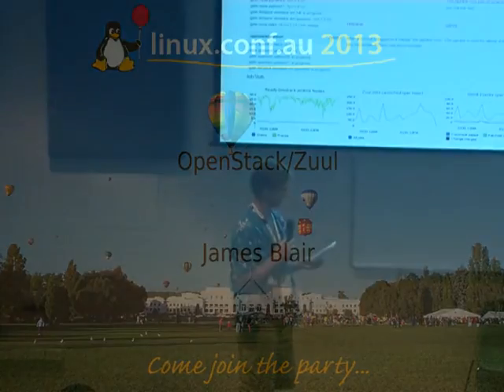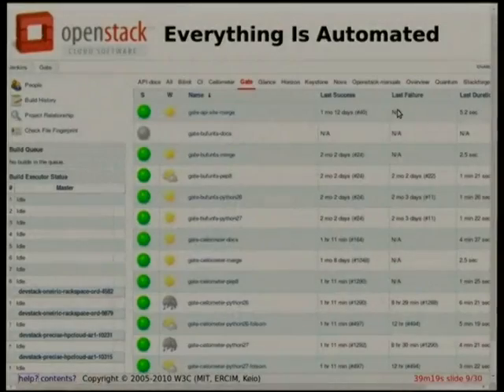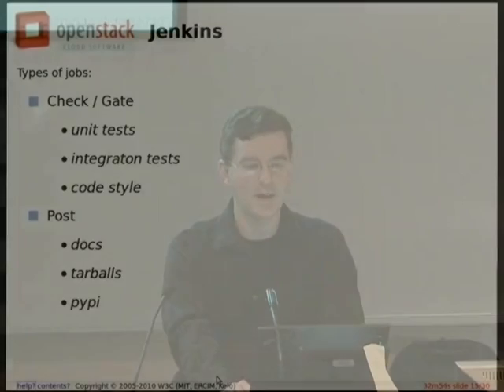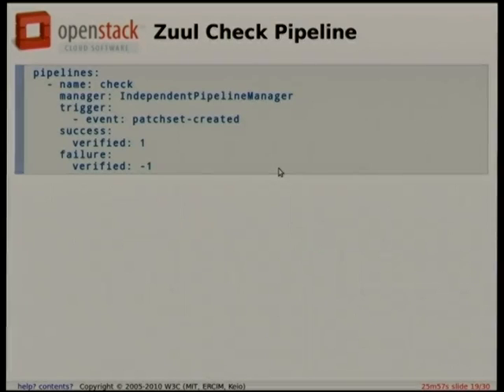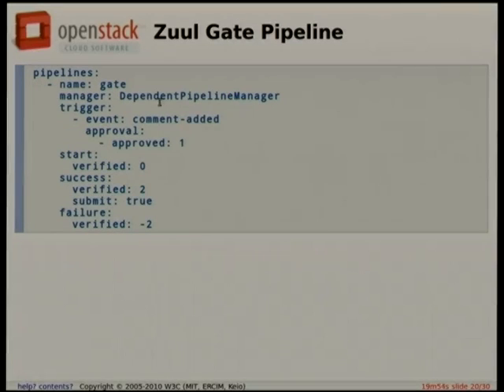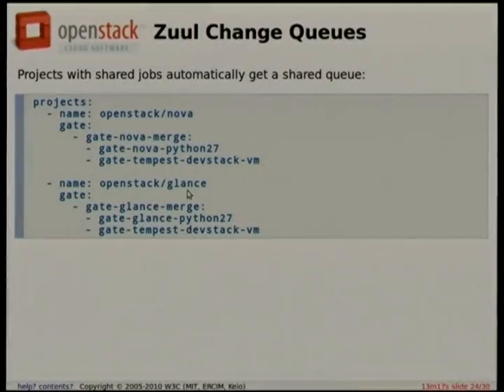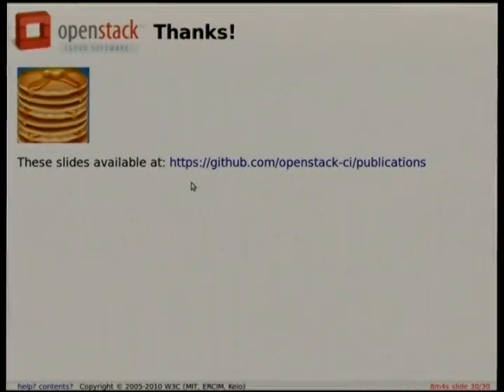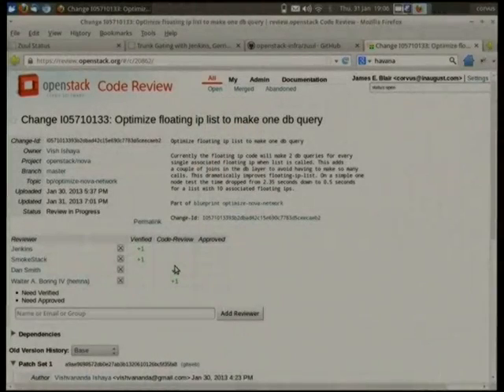[Linux.conf.au 2013] - OpenStack Zuul